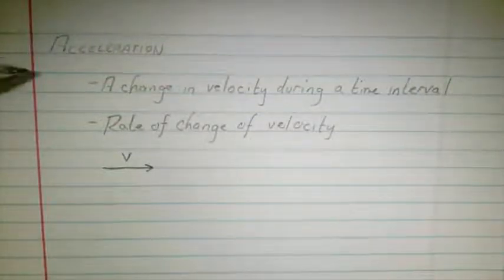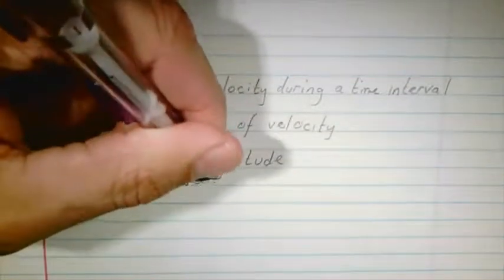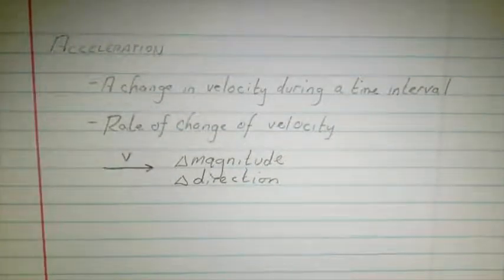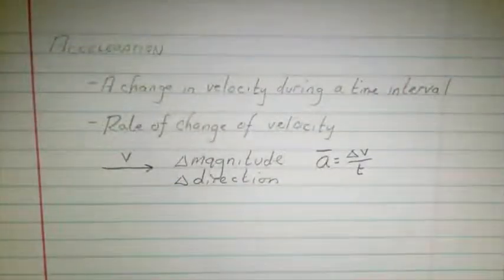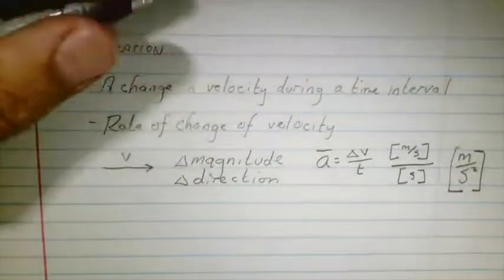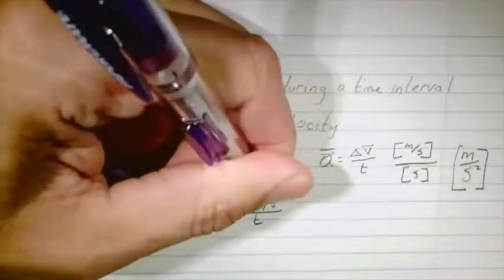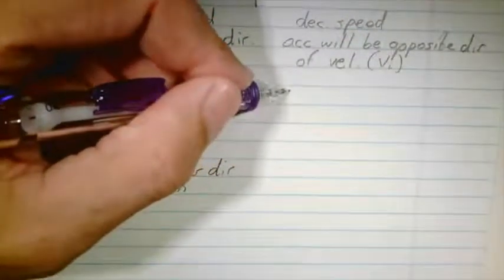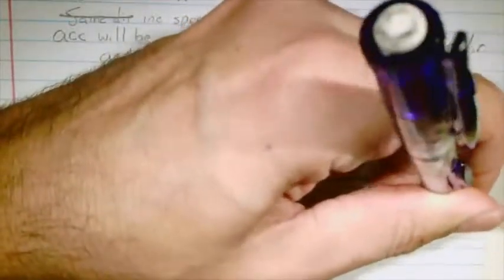Acceleration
A basic intro to acceleration with a few problems